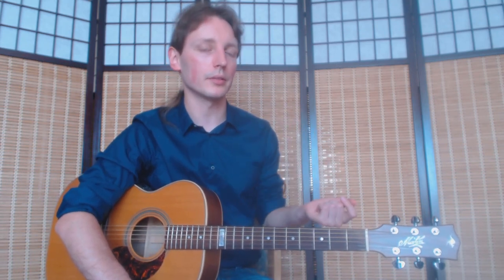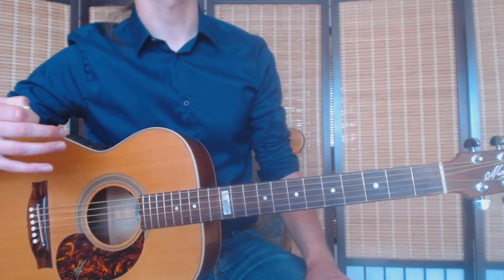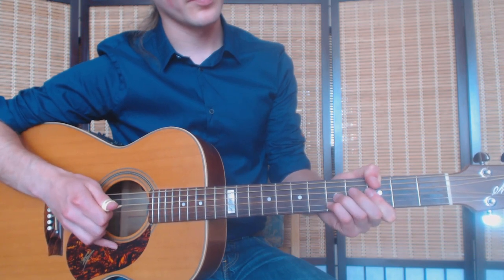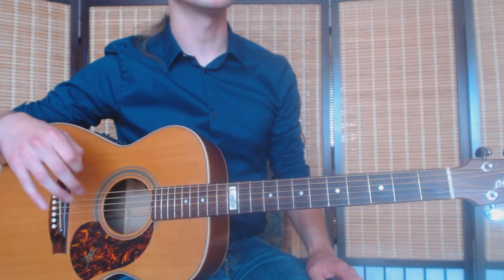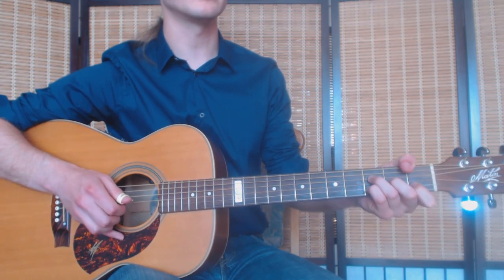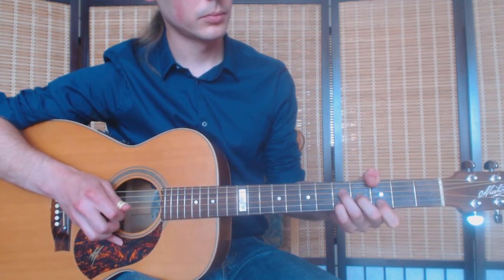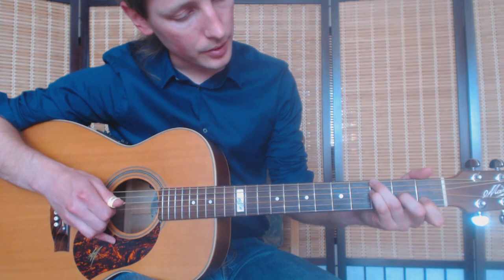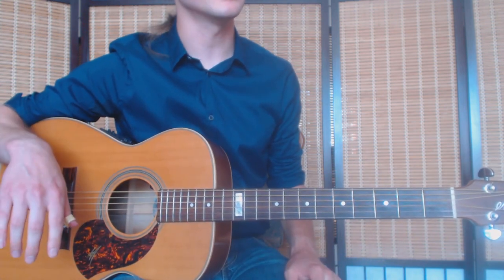Trambone (Chet Atkins) - fingerstyle lesson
If you need help with this song or with fingerstyle in general check my offer of skype lessons.

Chet Atkins' classic tune suitable for beginners. Great introductory boomchick song.